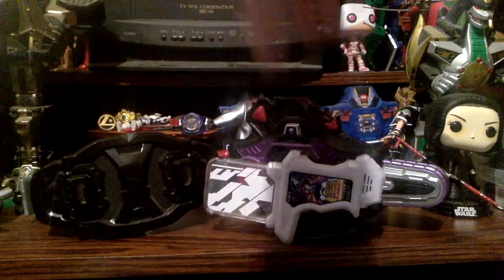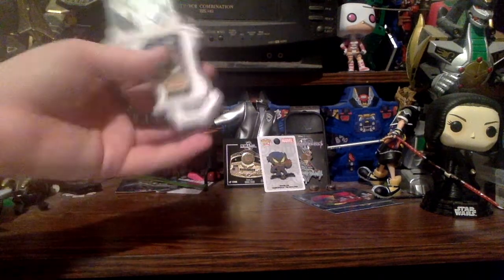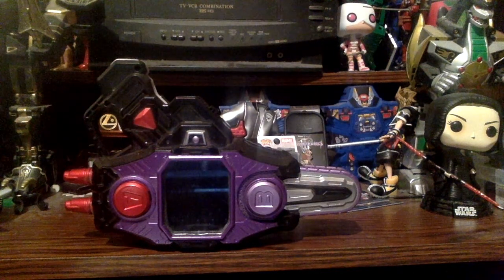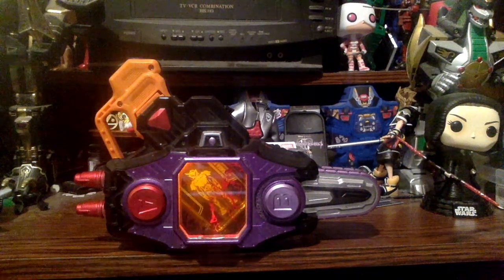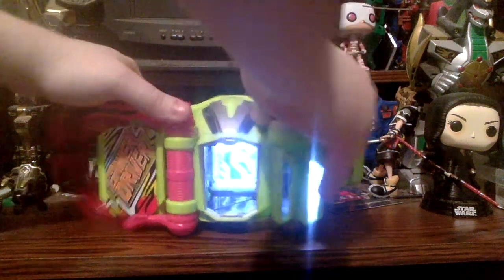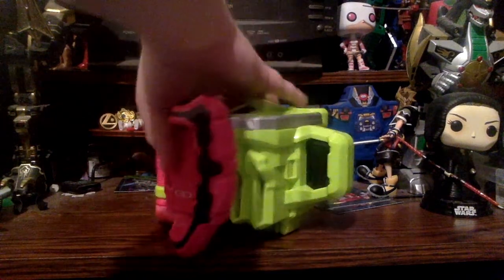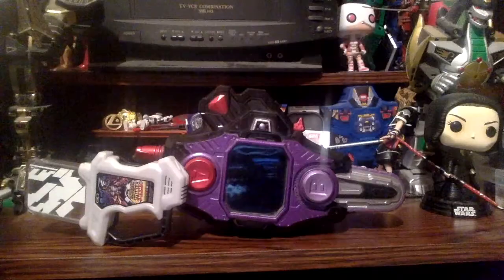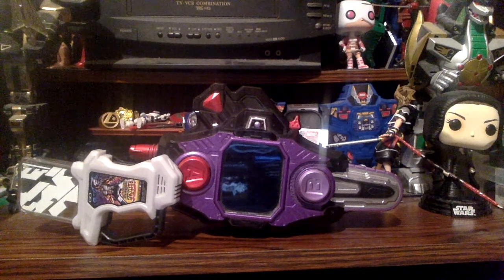Bugster Buckle and Dangerous Zombie Gashat Review (DX Buggle Driver Set 20th Version)